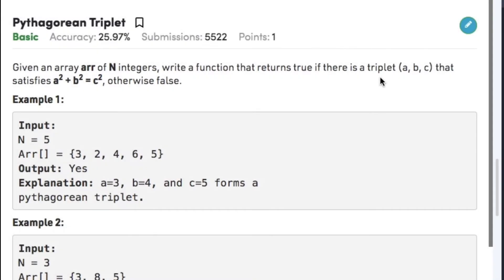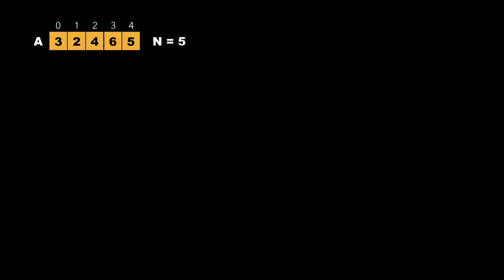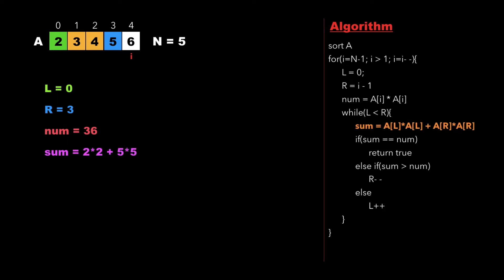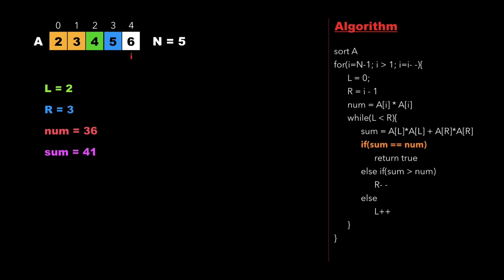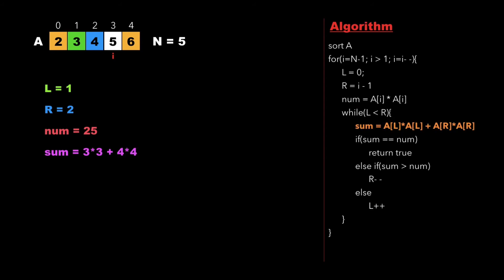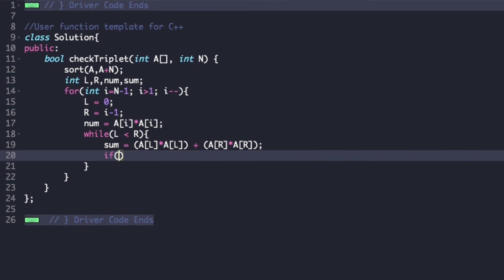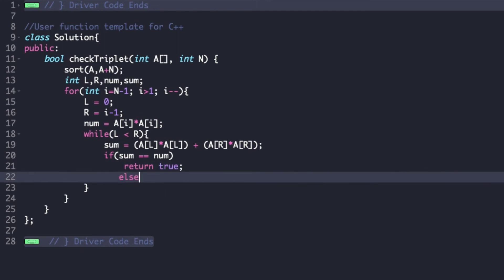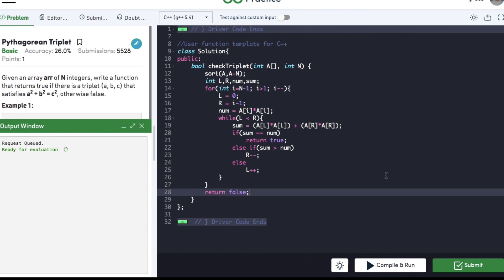Arrays 16: Pythagorean Triplet | Must Do Coding Questions | Interview Preparation | Geeksforgeeks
Topics covered in this video series are:
1.Arrays
2.String
3.Linked List
4.Stack and Queue
5.Tree and BST
6.Heap
7.Recursion
8.Hashing
9.Graph
10.Greedy
11.Dynamic Programming
12.Divide and Conquer
13.Backtracking
14.Bit Magic

Arrays:
16. Pythagorean Triplet